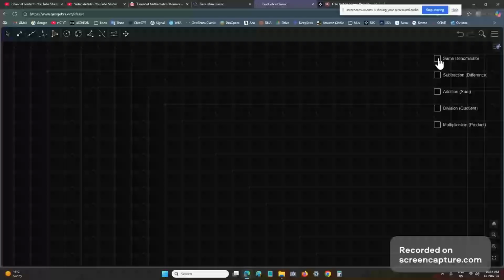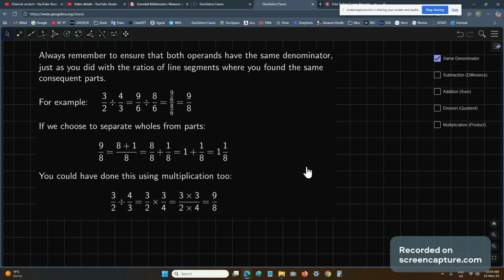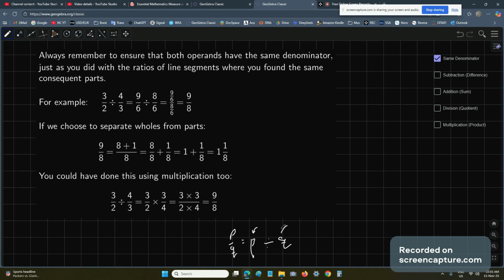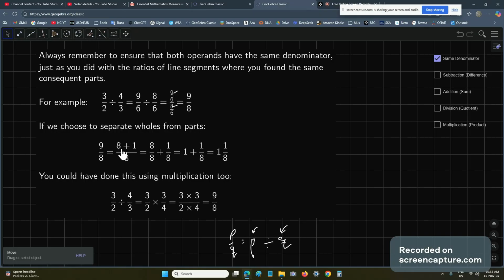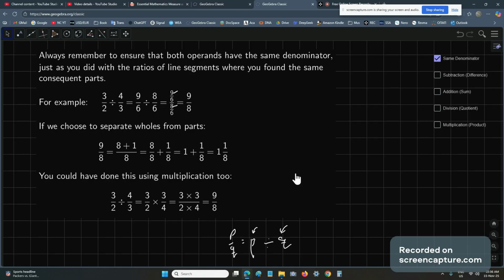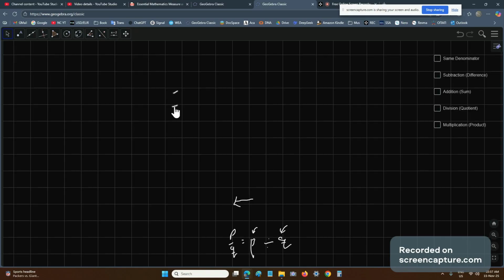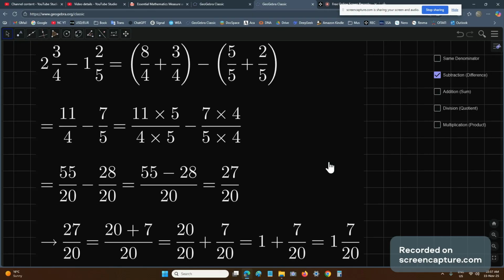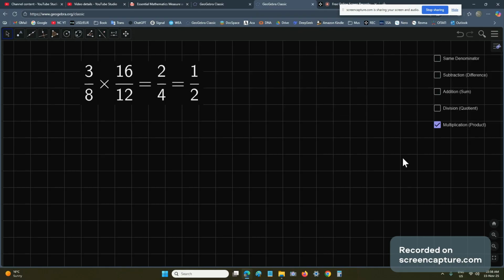How we got ratios, numbers, fractions and arithmetic. Lesson 8: Examples using fractions.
In this video, I go over a few helpful hints in working with fraction arithmetic and summarise the series.